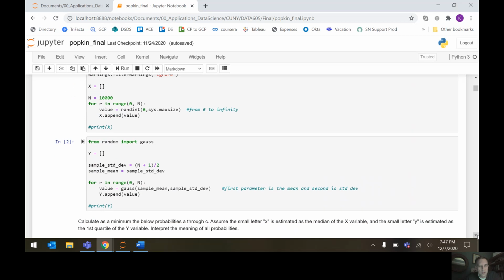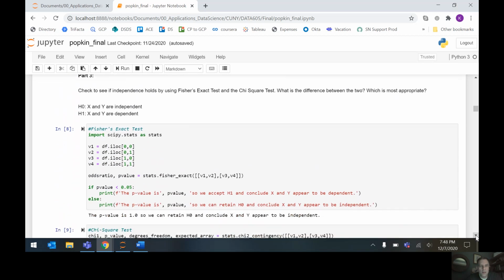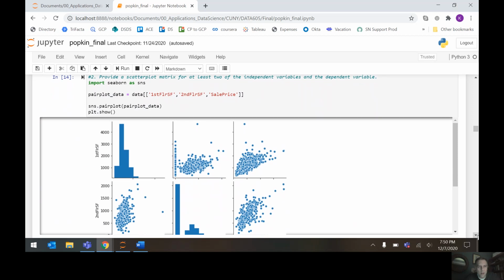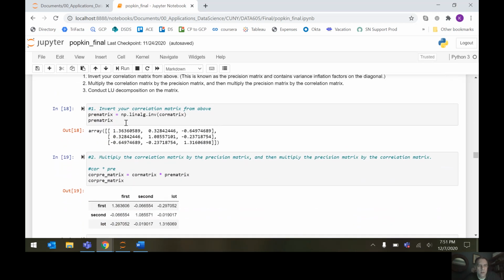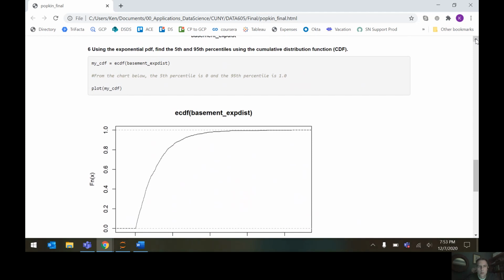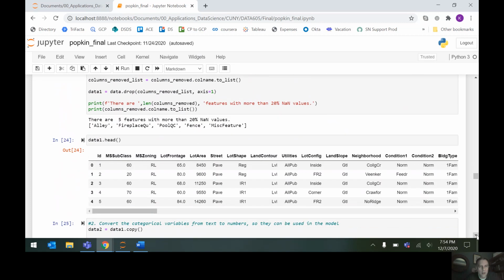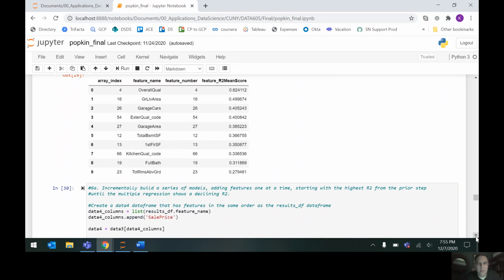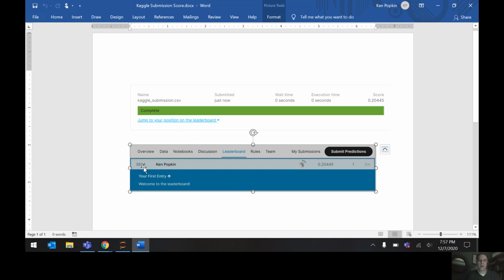Data 605 Presentation of Final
Data 605 final presentation.